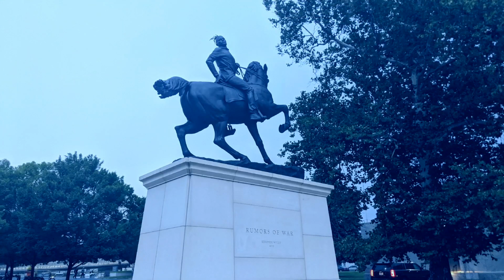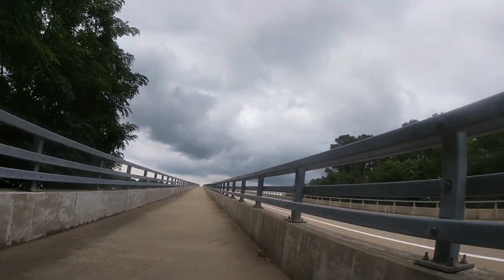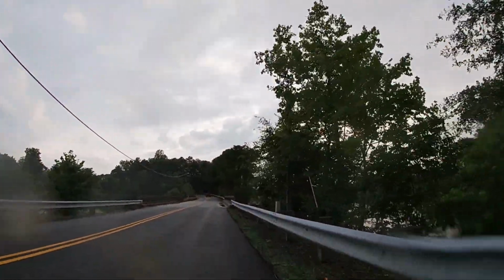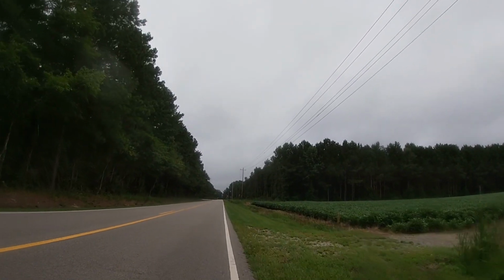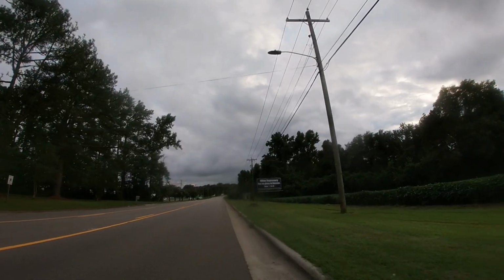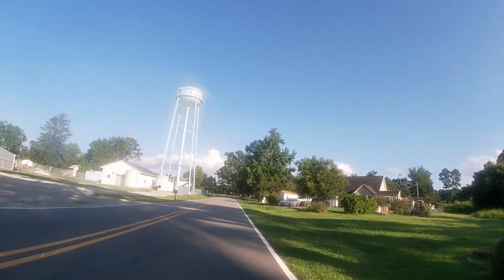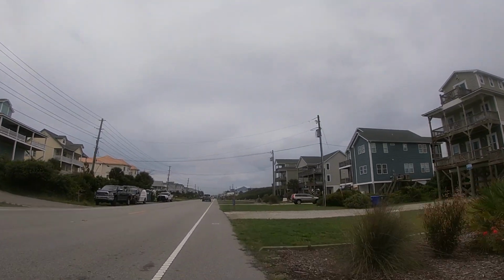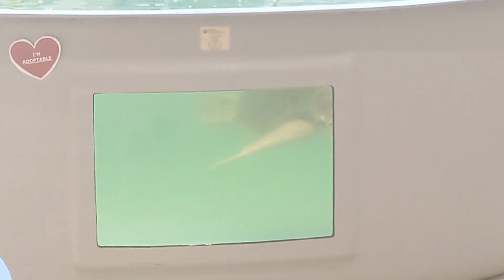Cola Down the Coast: Day 19-23 East Coast Greenway Bikepacking Trip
Leaving Richmond I hit more more bad weather but make great time. Lots of flat land and churches leading up to my mini vacation in Topsail North Carolina.